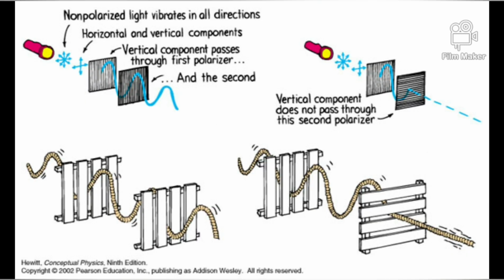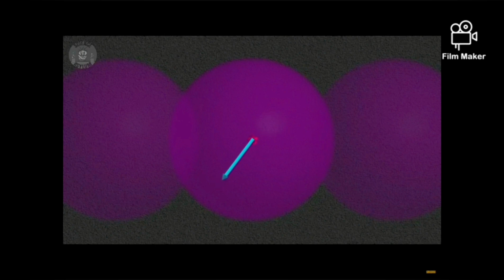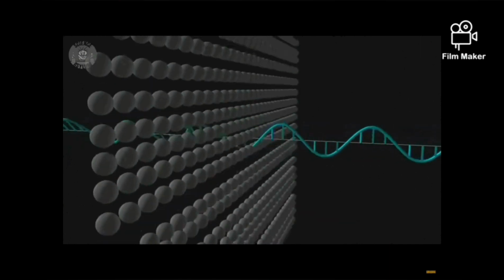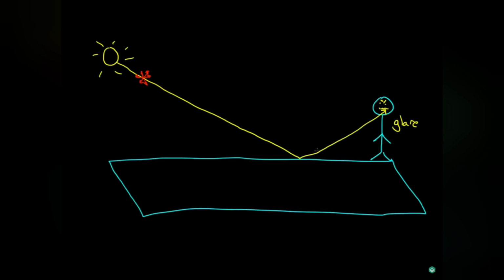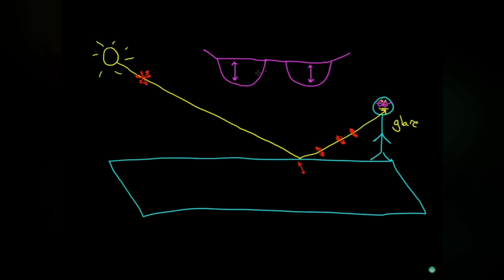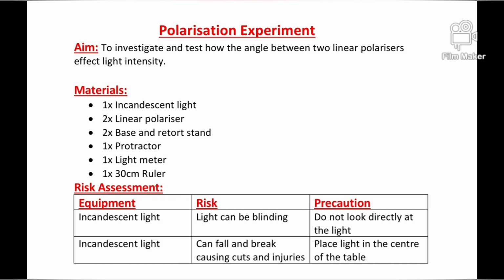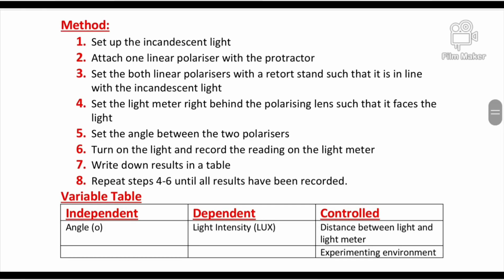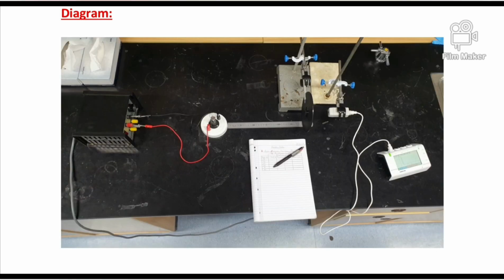Polarisation- Physics 4 fools